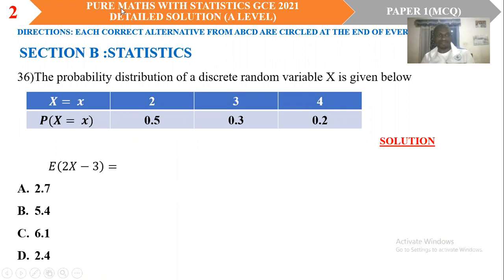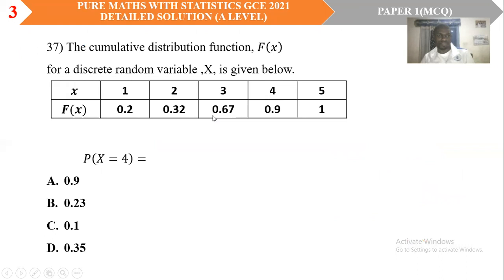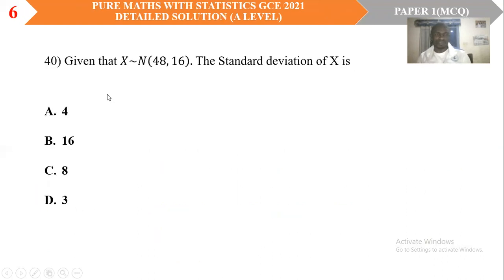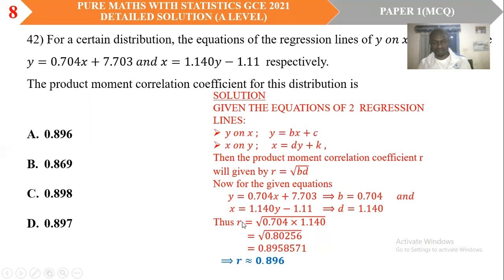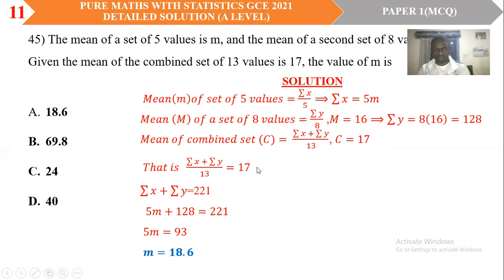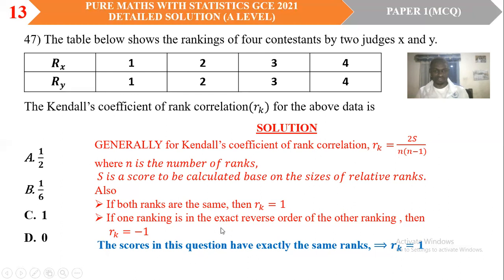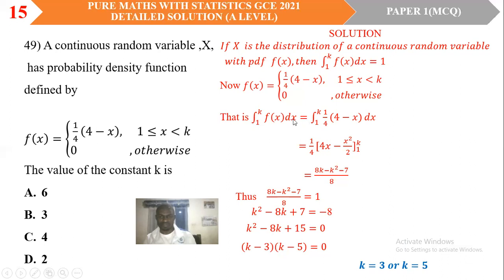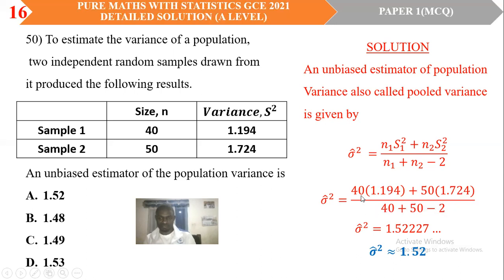PURE MATHS WITH STATISTICS REVISION OF GCE A LEVEL 2021 PAPER1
This lesson provide detailed solutions to GCE 2021 A LEVEL pure mathematics with statistics and some explanatory concepts.